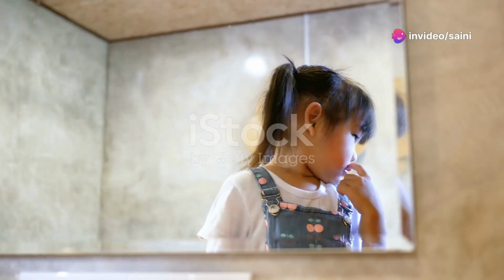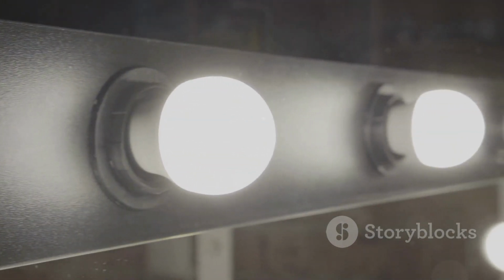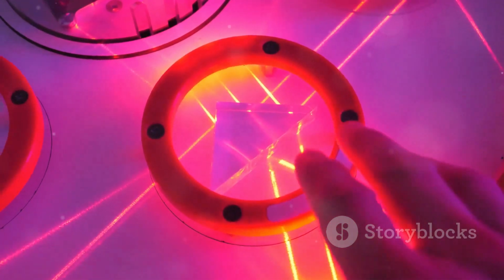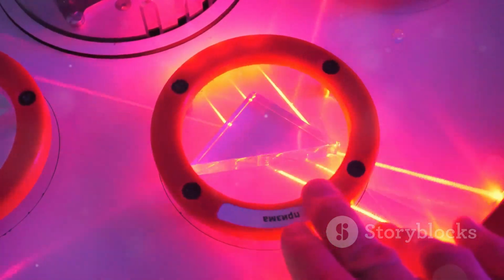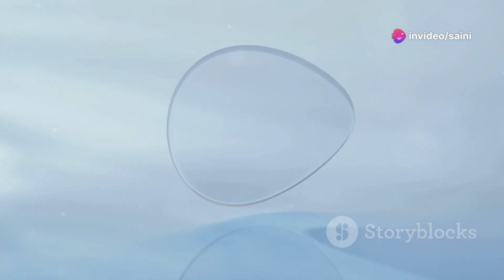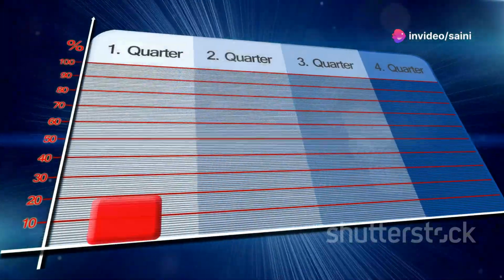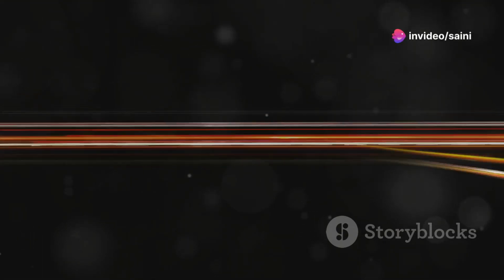Optics 101: A Quick Guide. for Physics Students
Dive into the fascinating journey of light in our latest video! 🌟 Explore the historical debate between Isaac Newton’s particle theory and Christiaan Huygens’ wave theory, and see how quantum mechanics bridges the gap with the concept of photons. Uncover why understanding light's dual nature is crucial for technologies like lasers and fiber optics. Learn about the law of reflection, total internal reflection, and how our brains process images. Witness the wonders of refraction and interference, highlighted by Young's Double-Slit Experiment, and discover how diffraction enables us to analyze light from distant stars.

OUTLINE:

00:00:00 Wave or Particle?
00:01:10 Reflection and its Secrets
00:02:14 Refraction and its Wonders
00:03:10 The Dance of Interference
00:04:40 Diffraction and its Applications